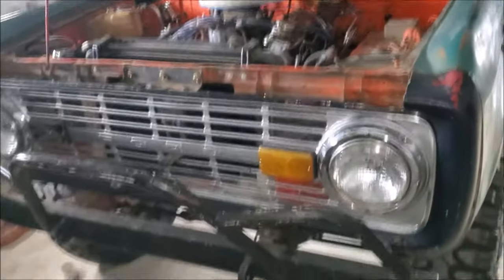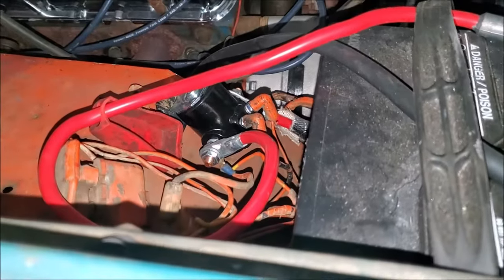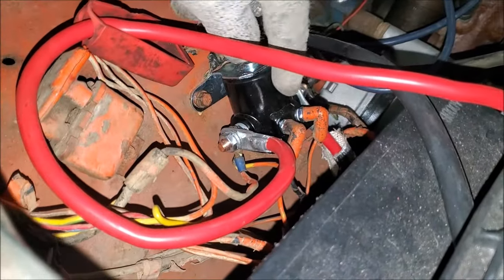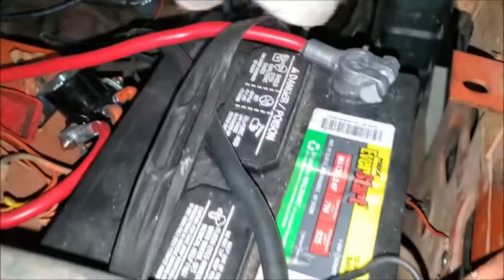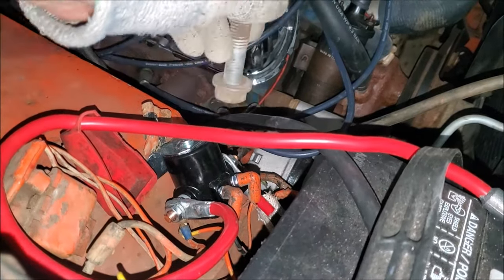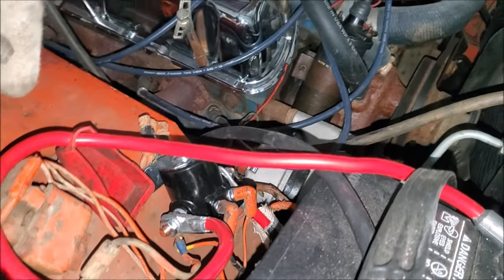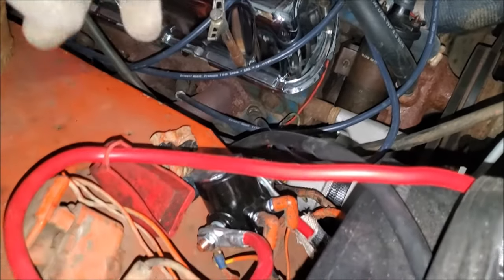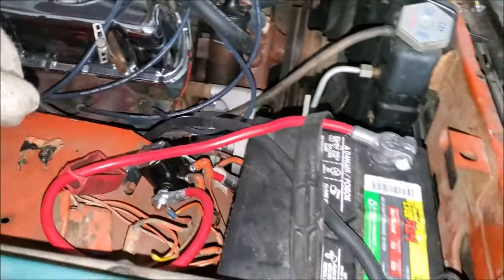Car or Truck won't stop cranking OR Doesn't turn OFF (The Fix)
This is what to do if your car or truck won't stop cranking or won't turn off. This applies mainly to classic ford vehicles or those that have the solenoid on the inner fender apart from the starter.

if you found this video to have helped you and wish to help me with a donation, feel free to use any of the following sources for donation. Thank you very much in advance and hope you all have a great day!